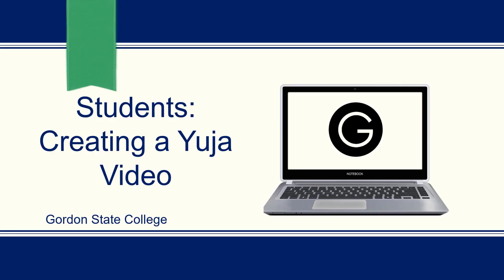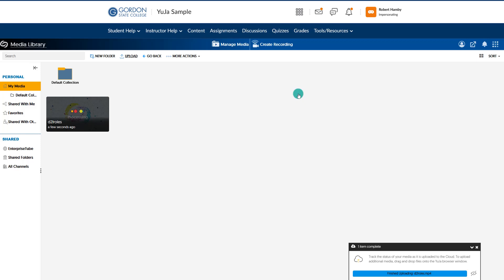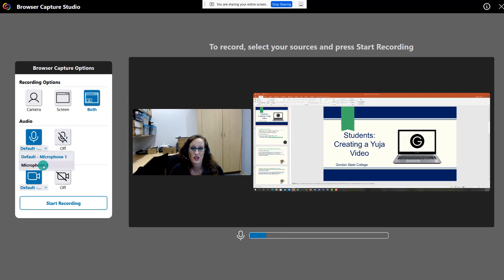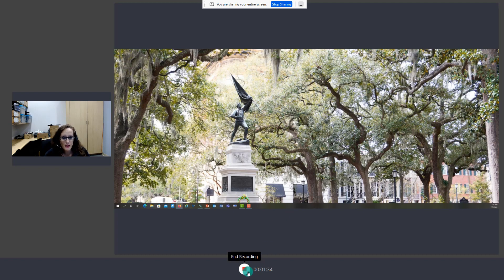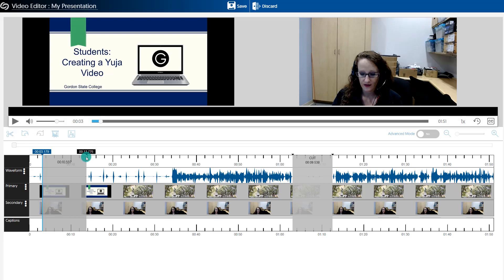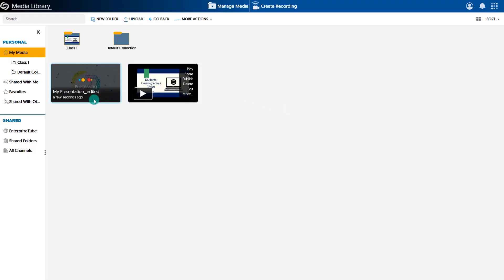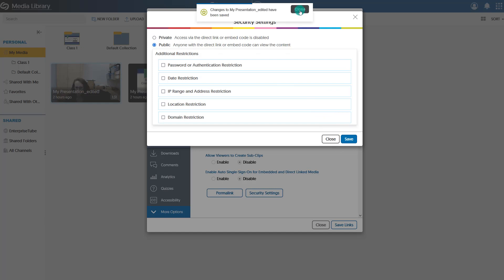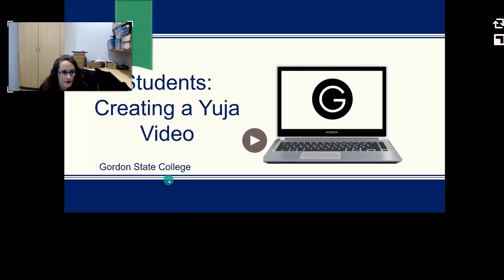Students: Creating a YuJa Video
This video will review for students how to create a YuJa video and submit the link to the appropriate area in their class.